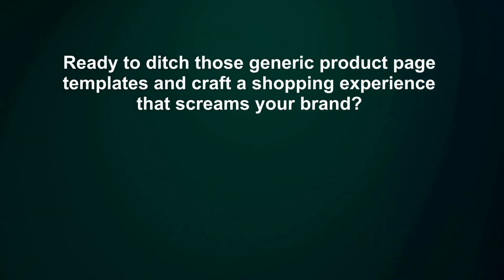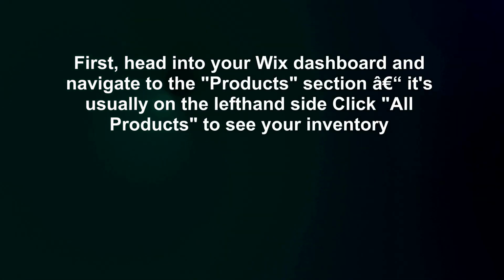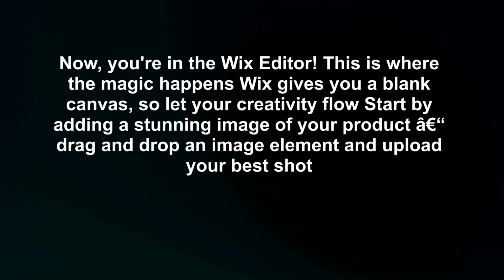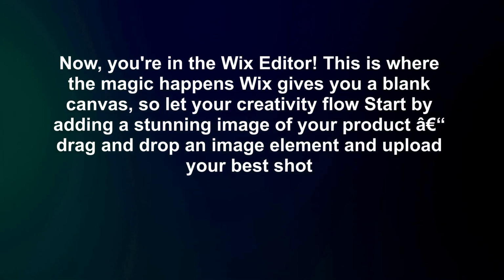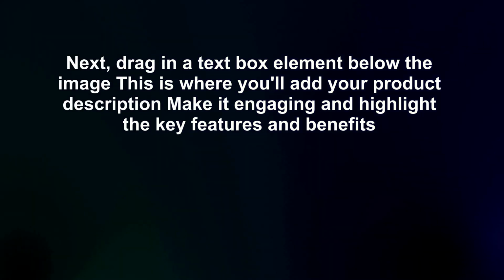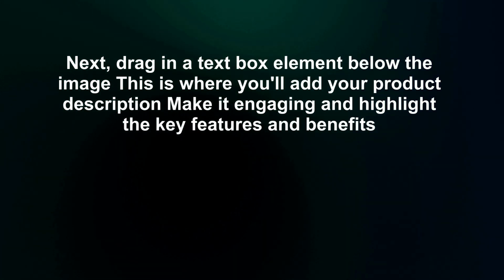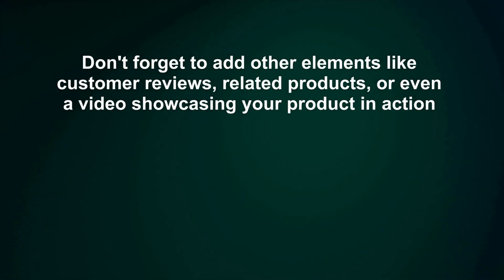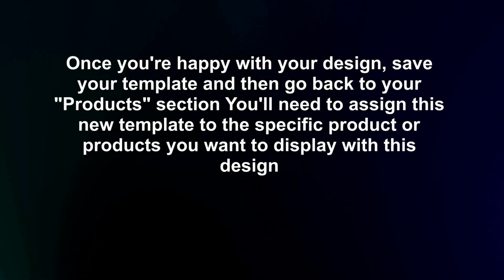How to Make a Custom Product Page on Wix - GUIDE!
How to Make a Custom Product Page on Wix details how to create unique layouts for your products, providing instructions on using Wix's editor to design custom pages, adding elements like images, descriptions, and "Add to Cart" buttons, and ensuring a consistent brand experience.

00:00 Intro
00:07 Accessing Products in Wix
00:14 Creating a Product Template
00:20 Designing in the Wix Editor
00:27 Adding Product Description
00:32 Adding the "Add to Cart" Button
00:36 Customizing the "Add to Cart" Button
00:41 Adding Additional Elements
00:46 Assigning the Template to Products
00:52 Final Result